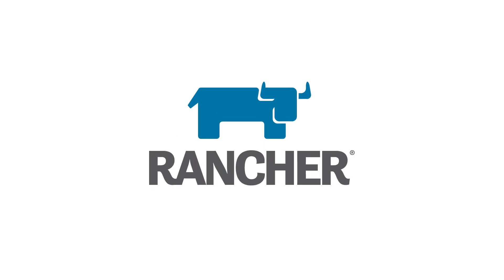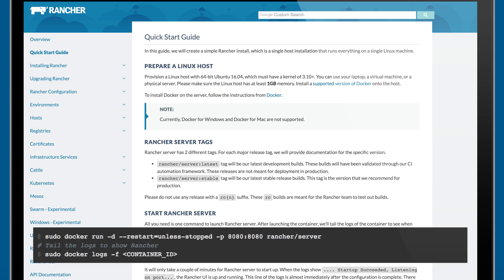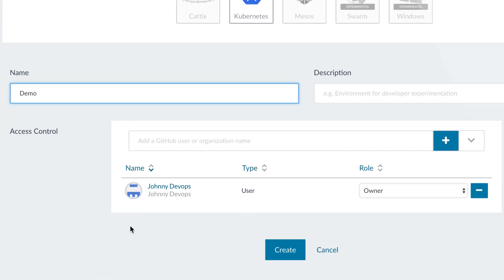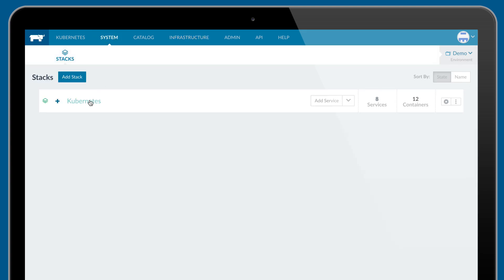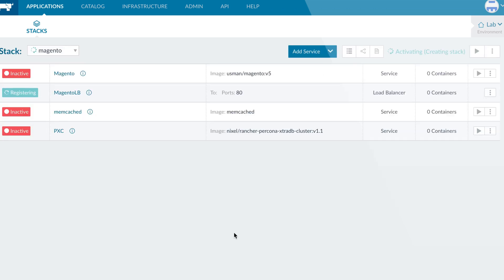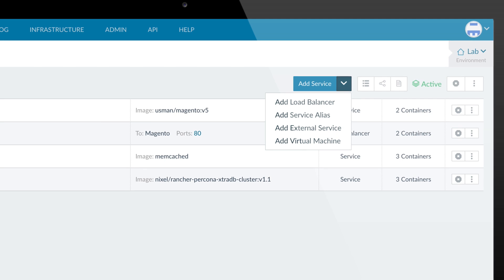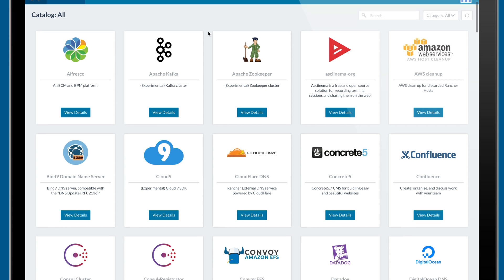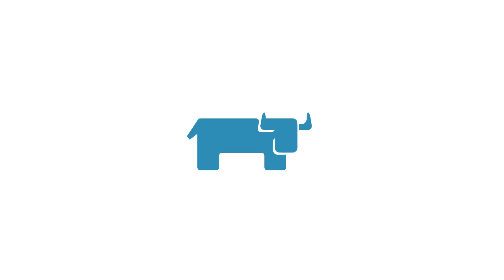Demo: Intro to Rancher container management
This overview video is a great place to start. Go through the Rancher container management platform features and learn how easy it is to get started with Kubernetes and Docker.